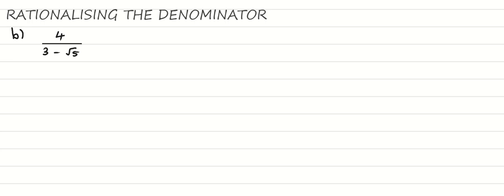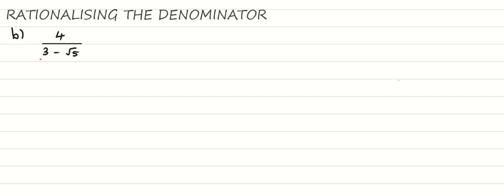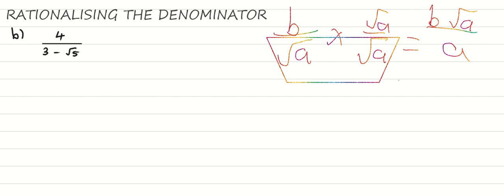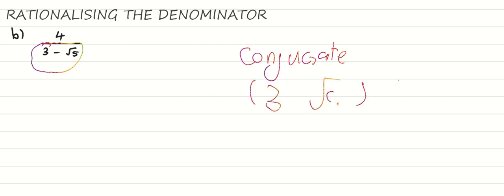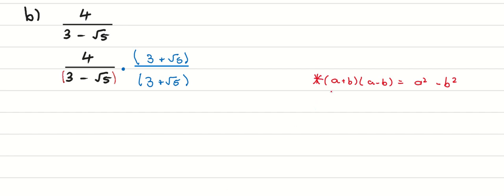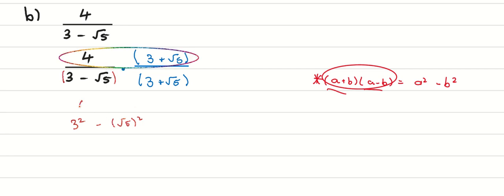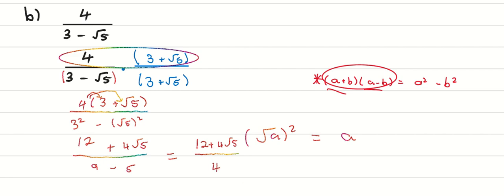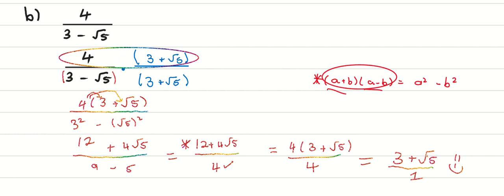RATIONALISING THE DENOMINATOR EX2